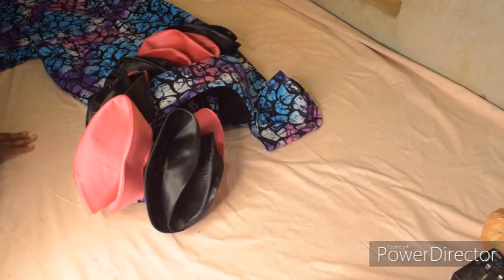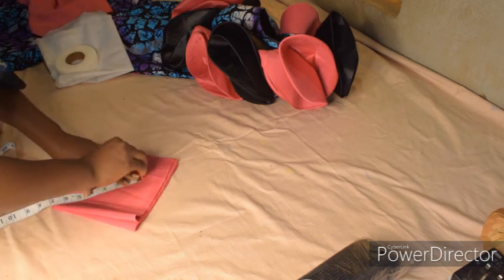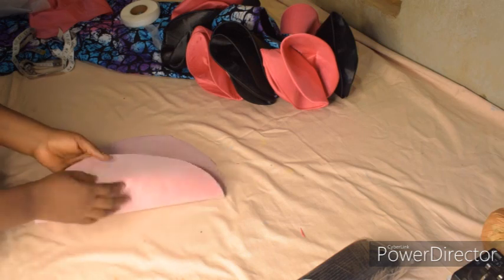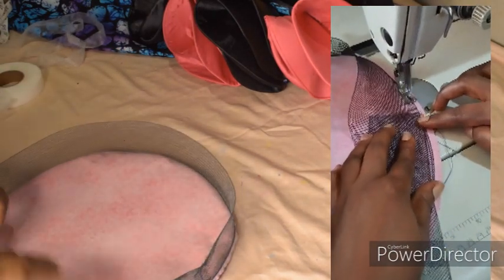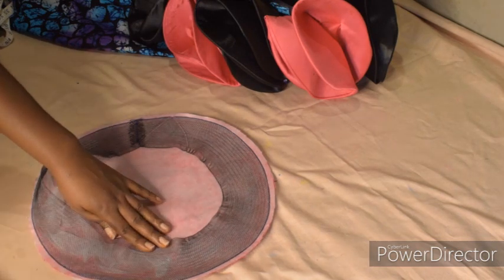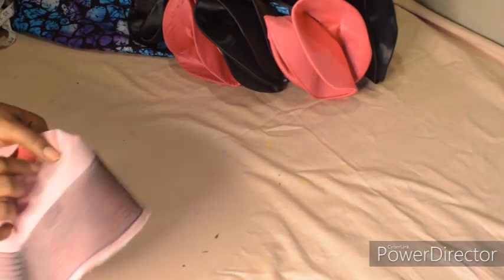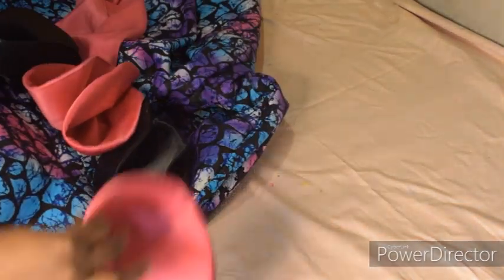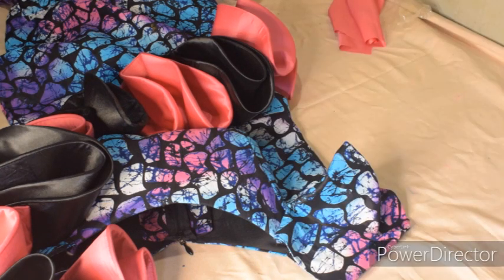How to make a Circular Ruffles with Crinoline for sleeves....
Todays Tutorials is on how to cut and sew a circular Ruffles for sleeves etc.
so please relax and watch the video to the end to understand better thanks.